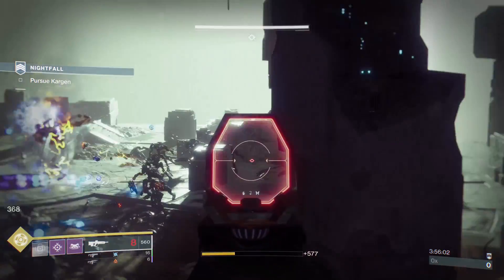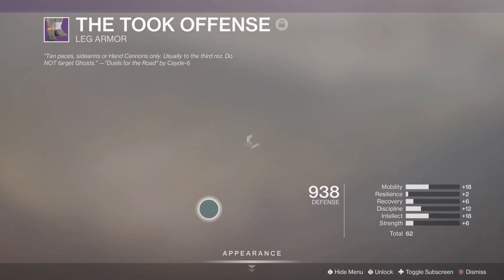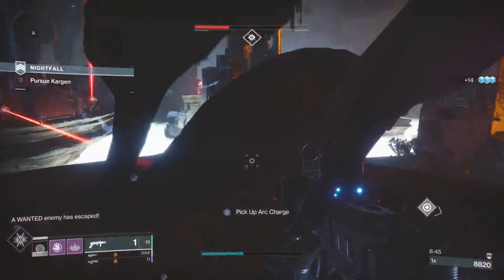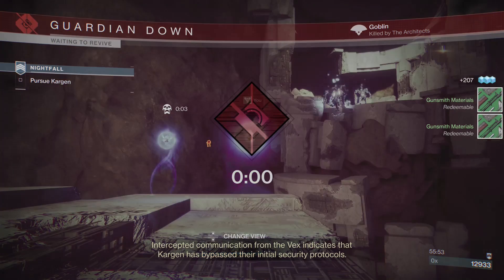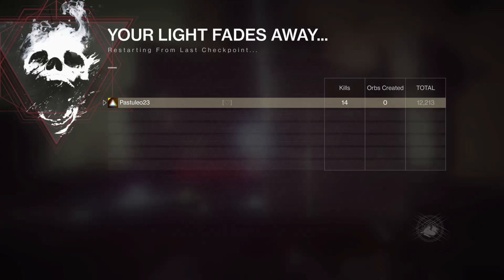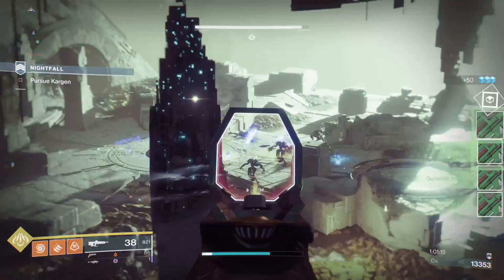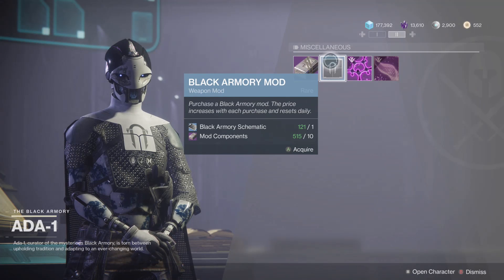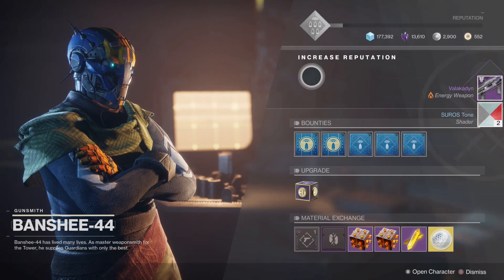Insane Glimmer and Gunsmith Material Farm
An easy way to farm glimmer and gunsmith materials in destiny 2 shadowkeep